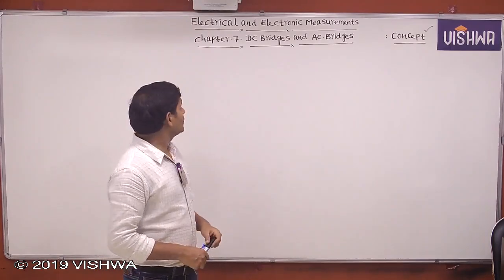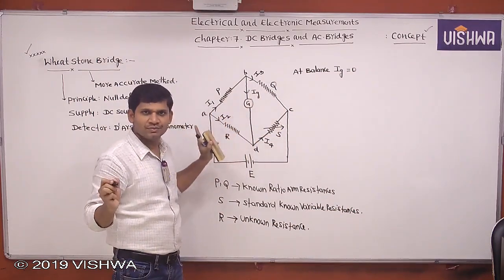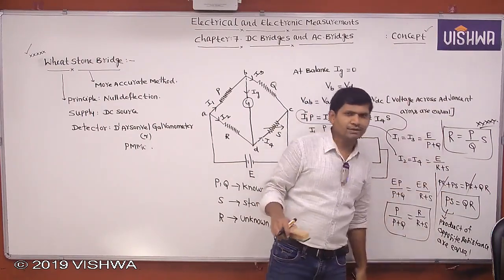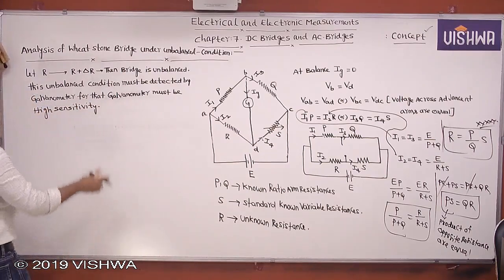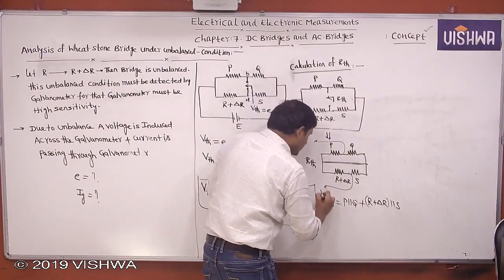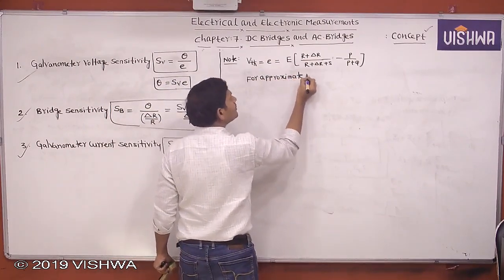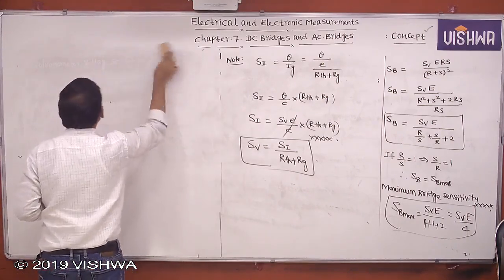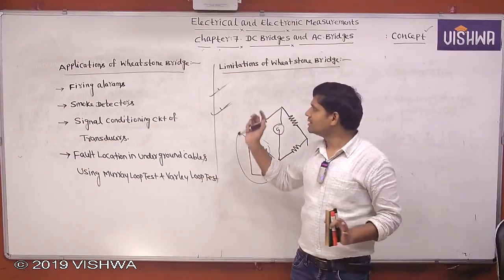GATE 2026 | WHEAT STONE BRIDGE | PROF. SURENDRA BABU